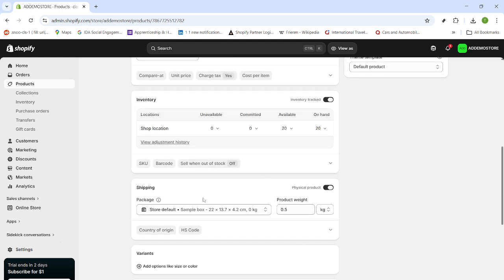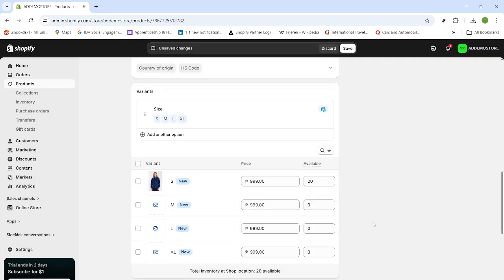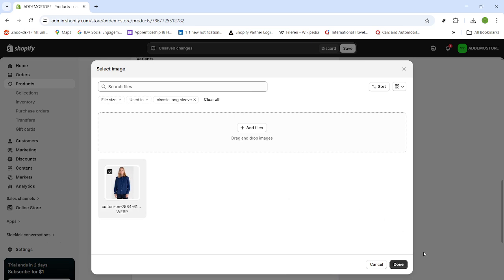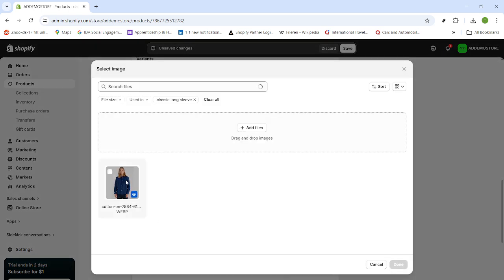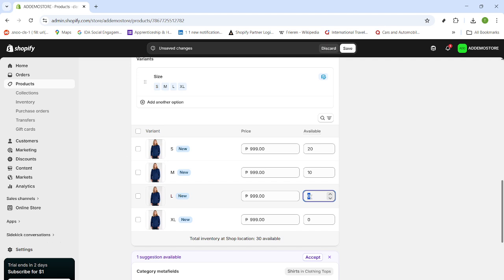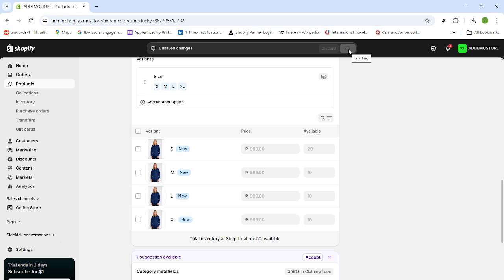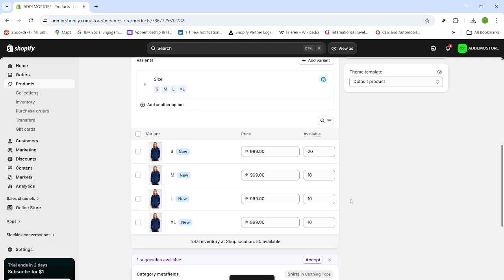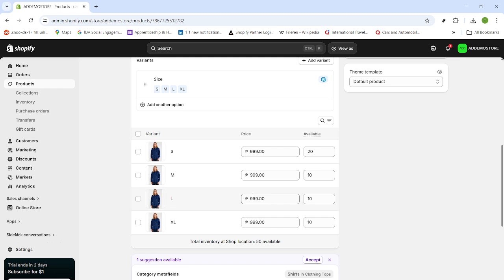Shopify – How To Add Images To Product Variants (Updated 2026)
In this video, we discuss how to add images to product variants on Shopify so the picture changes when customers click a color. Being able to link photos to variants is the gold standard for ecommerce visual merchandising and apparel store setup. Watch this Shopify tutorial to heavily customize product page layouts.

00:00 Intro
00:05 Navigating to Products
00:14 Selecting a Product
00:24 Adding Variant Options
00:30 Setting Size as an Option
00:41 Adding Size Values
00:52 Rich Text Editor Note
01:04 Creating Variants
01:10 Attaching Images to Variants
01:21 Using the Image Picker
01:33 Assigning Images to Remaining Variants
01:48 Verifying Variant Thumbnails
01:55 Saving Your Changes
02:02 Tips for Consistent Images
02:21 Previewing and Testing the Product
02:34 Final Result